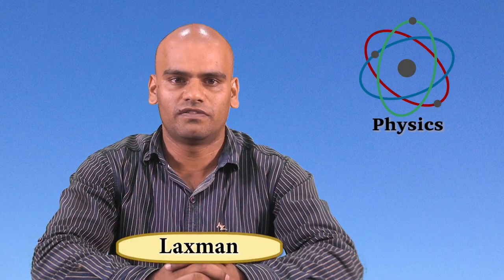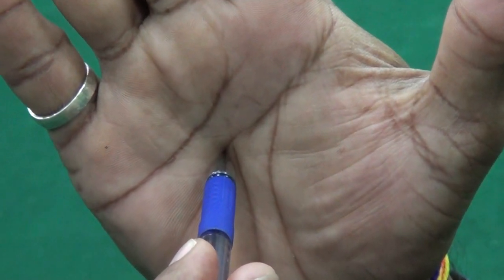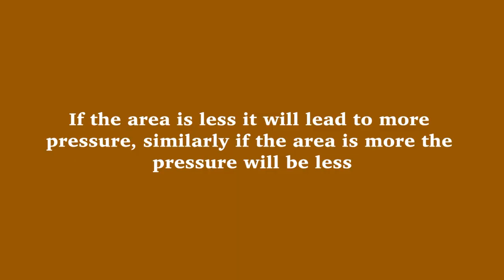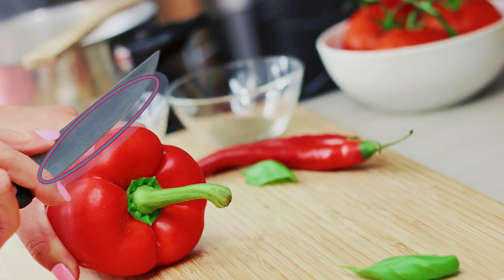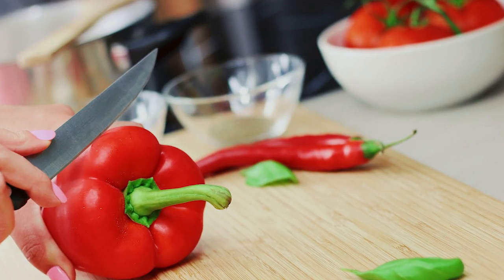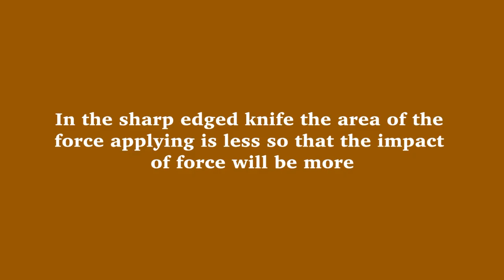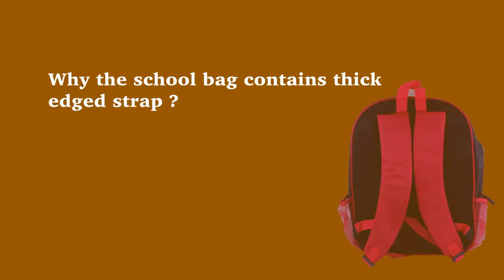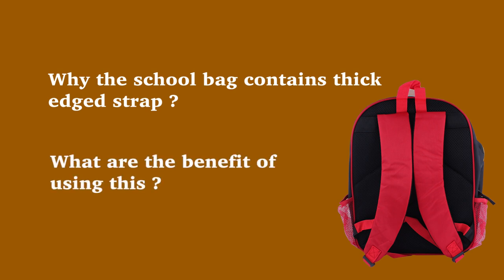Class 8 Chapter-11 Force and Pressure (Pressure)